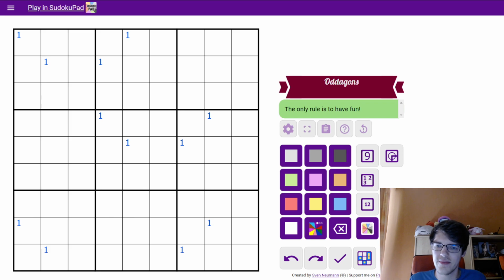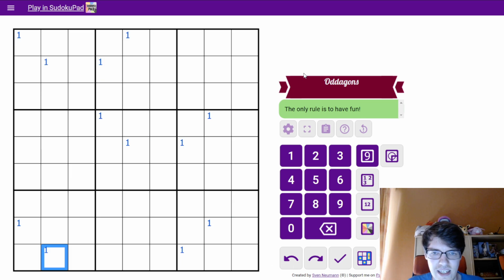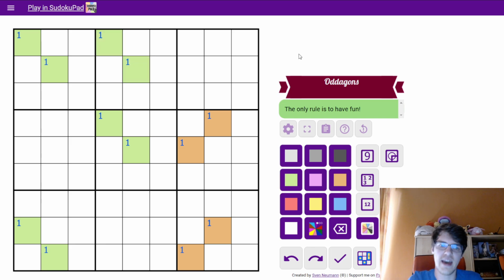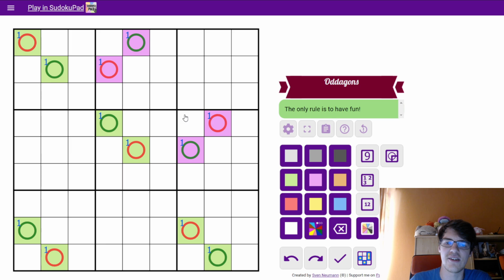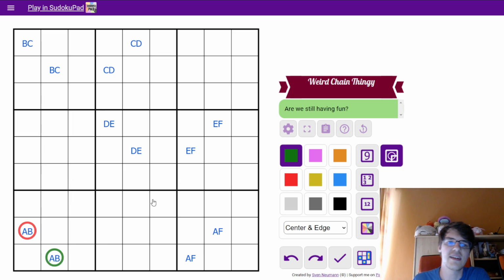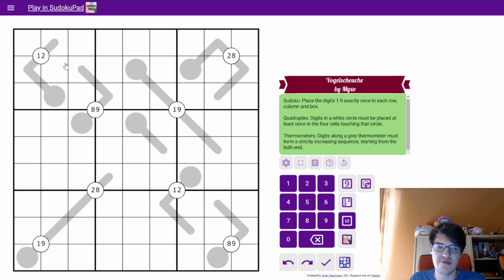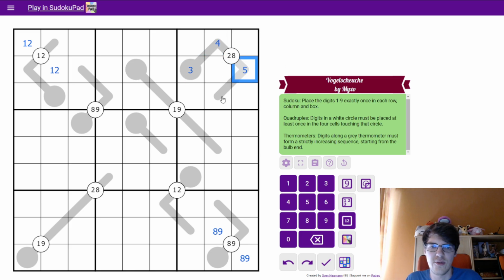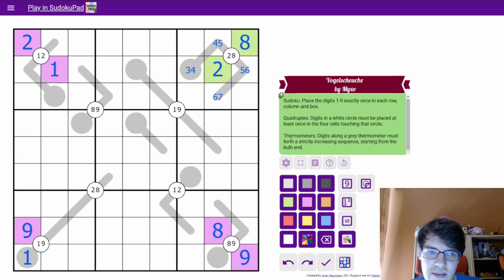Oddagon-adjacent chain pattern explained + "Vogelscheuche" break-in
My attempt to explain an advanced sudoku technique used in my puzzle "Vogelscheuche".

0:00 oddagon pattern
4:24 theoretical explanation
8:43 oddagon-adjacent chain pattern
13:05 "Vogelscheuche" break-in